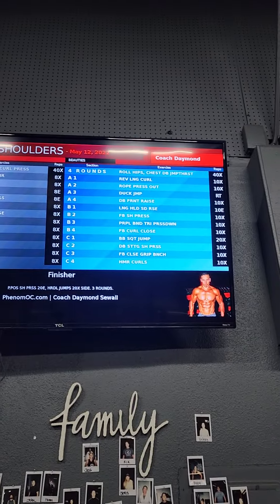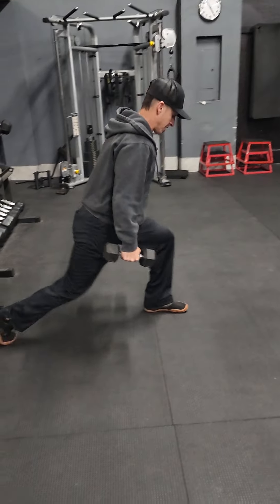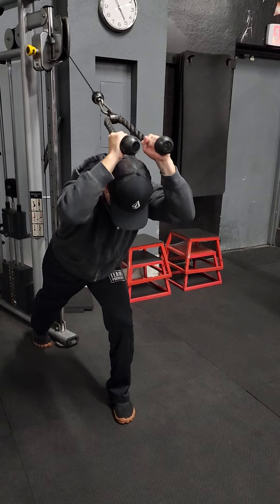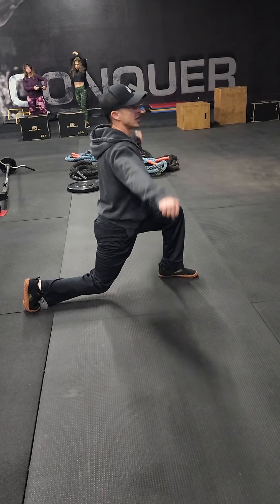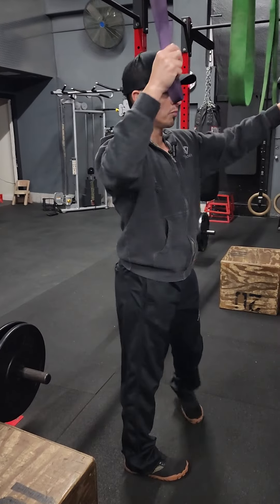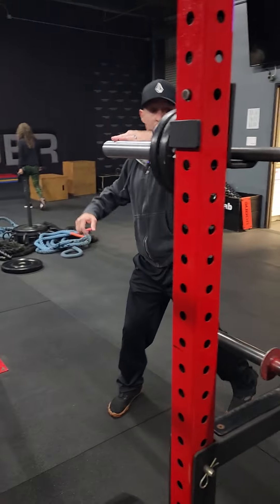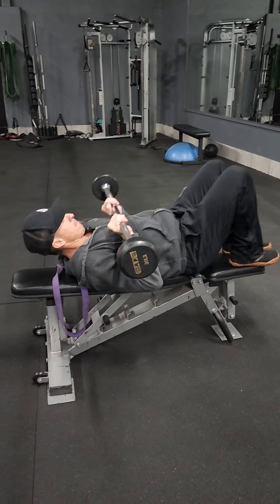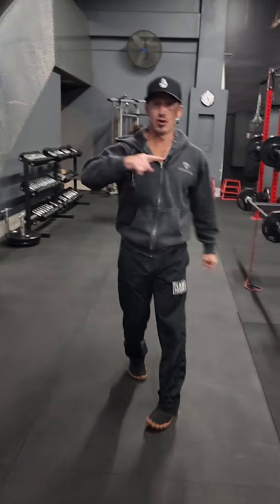Beauties, friday 5-13-22